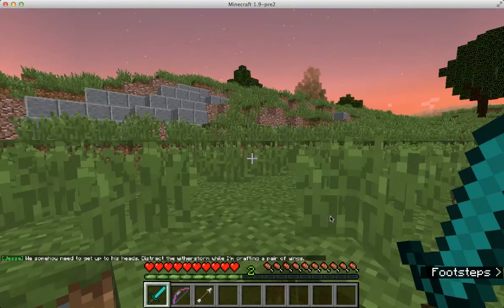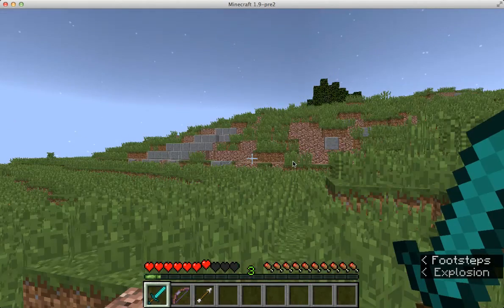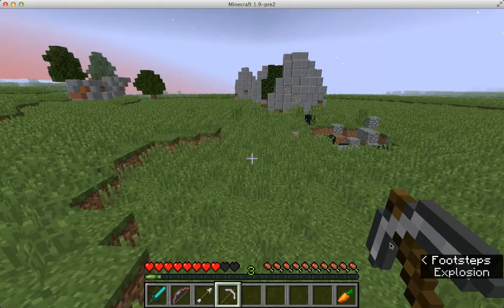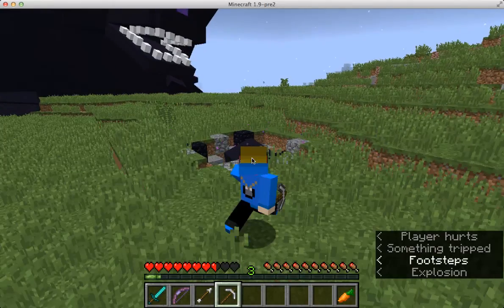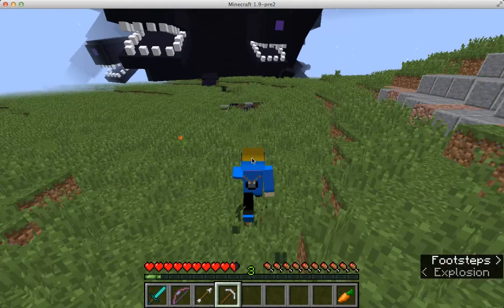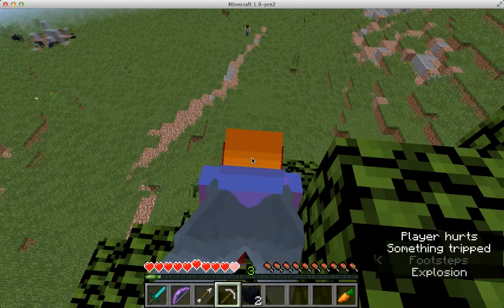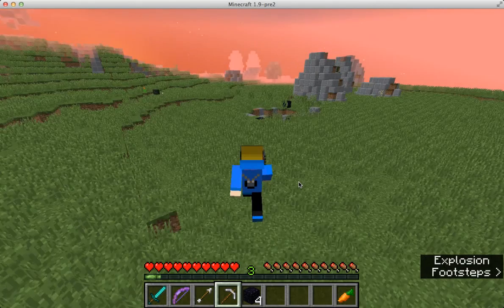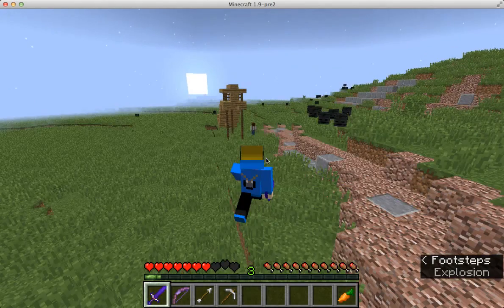Minecraft| WitherStorm Boss Battle!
Thumbnail: THCommandBlocks